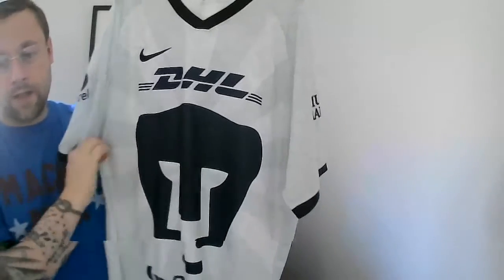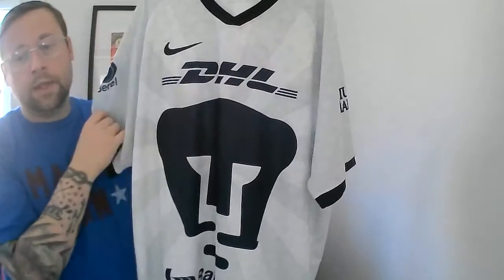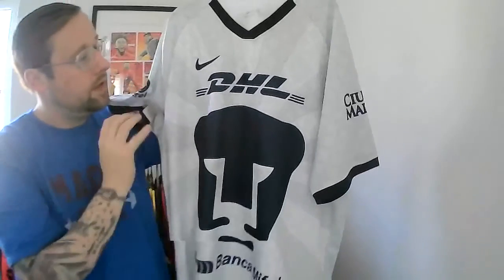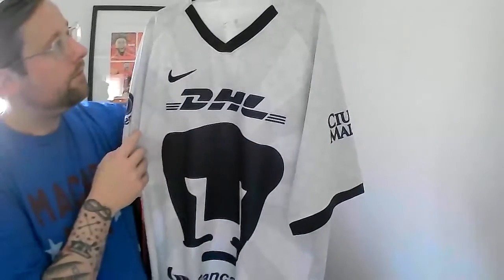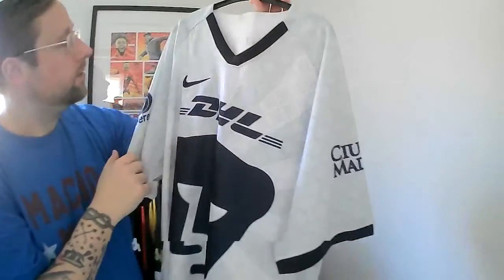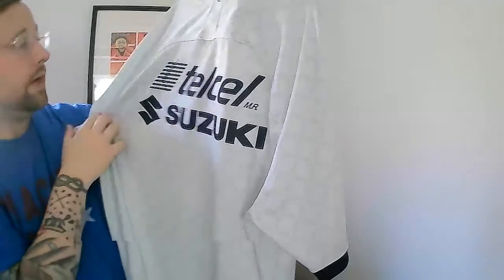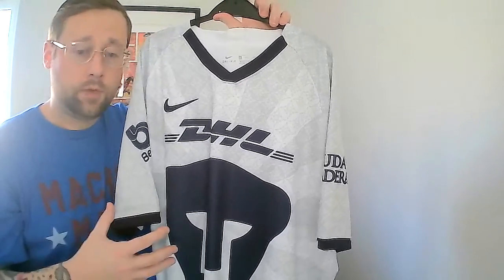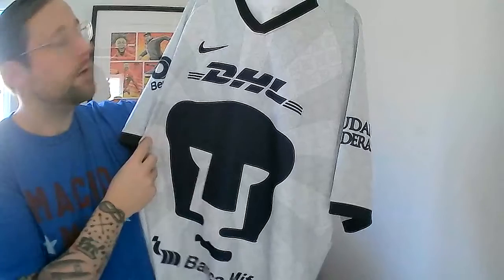Football Shirt February Day 9: UNAM Pumas 2019-20 home jersey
Today, we take a look at a UNAM Pumas 2019-20 home shirt!

Football Shirt February is officially here and it is a chance for me to show off some of the jerseys in my collection as well as some new ones that I expect to open this month. Join me for Football Shirt February each day of the month (hopefully) to see a different shirt.

Please comment and let me know what you think of this great football jersey!